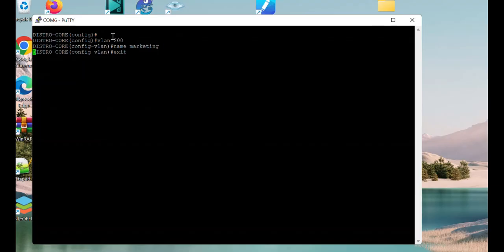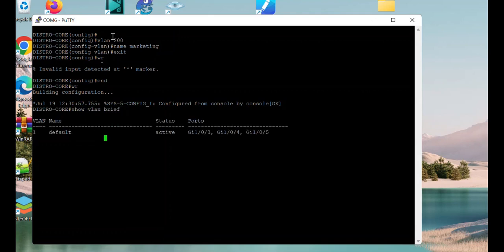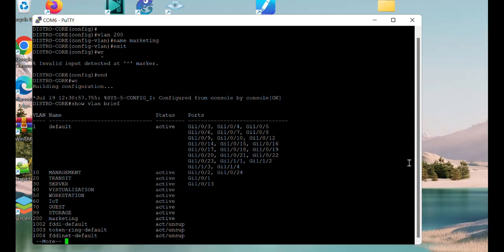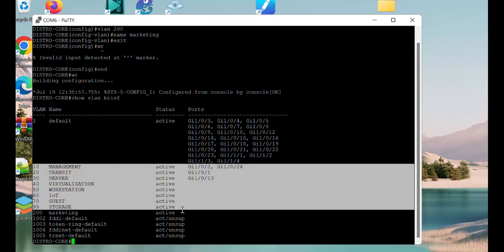Why You Need VLANs (And How to Create One)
What is a VLAN and why do you actually need one? In this step-by-step tutorial, we break down the absolute basics of Virtual Local Area Networks. You will learn the core benefits of network segmentation—including enhanced security and performance—and exactly how to create your first VLAN from scratch.